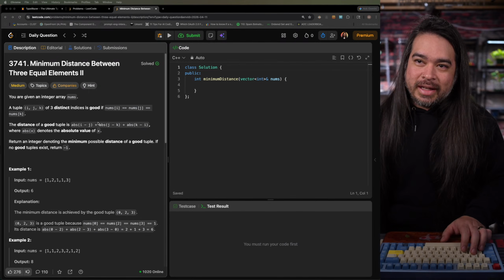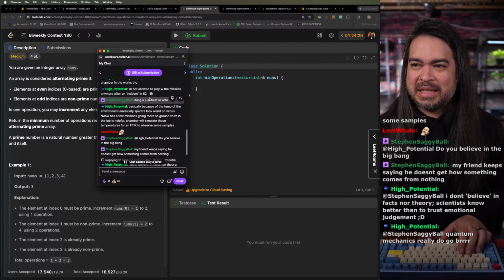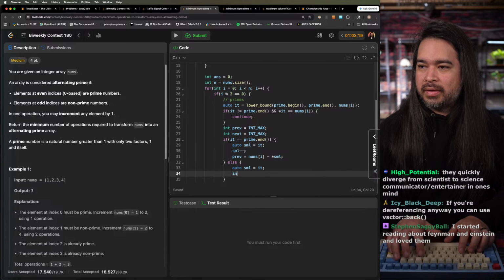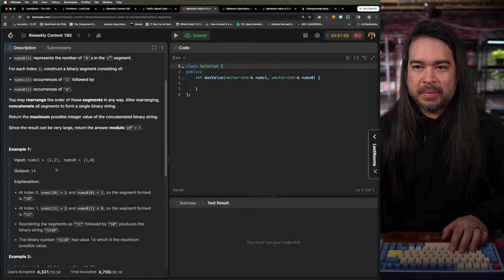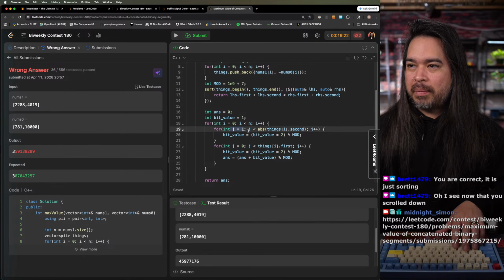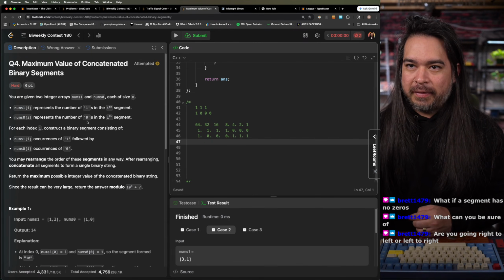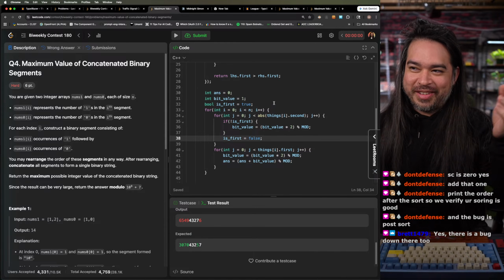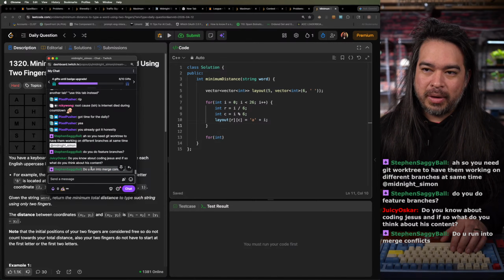LeetCode Weekly Contest 497 waiting room & Bi weekly 180 virtual